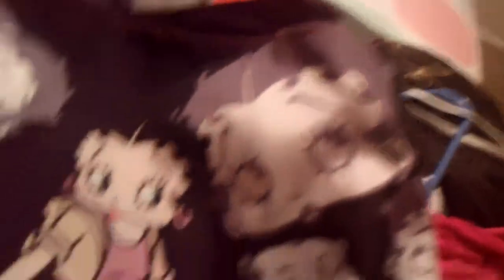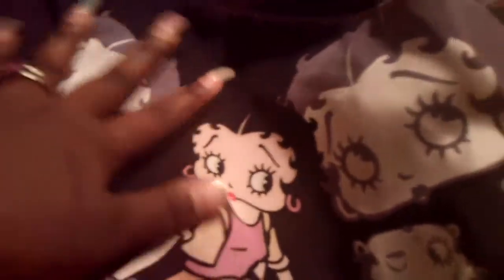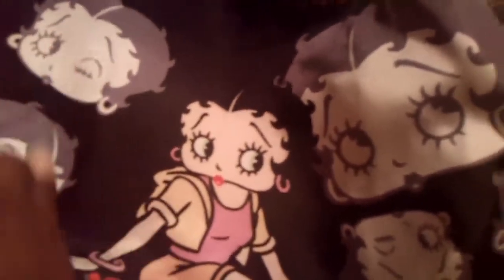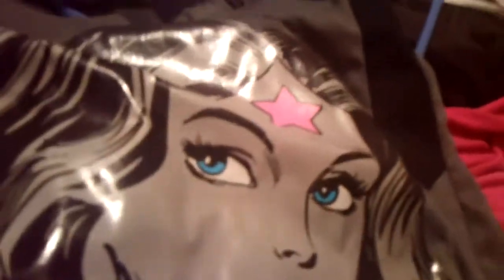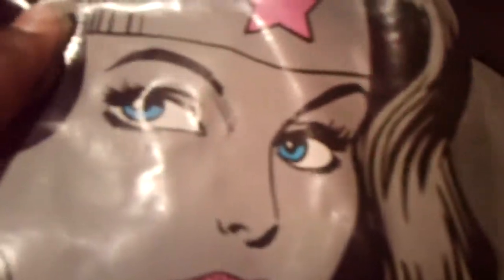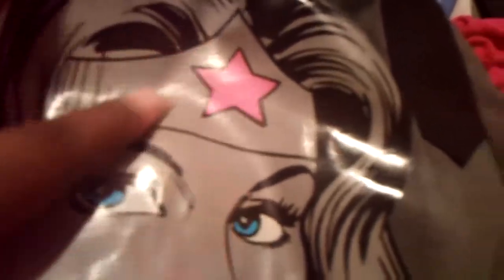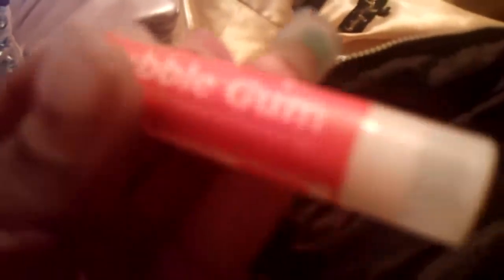FAVORITES OF 2011!! Totes,Makeup,babyphat,clothing & More!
These are my FAVES FOR 2011